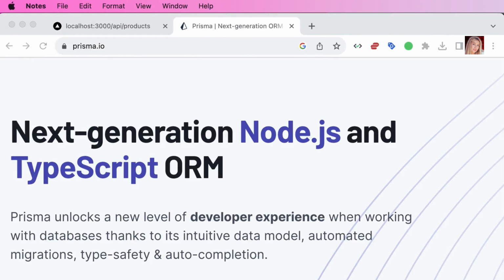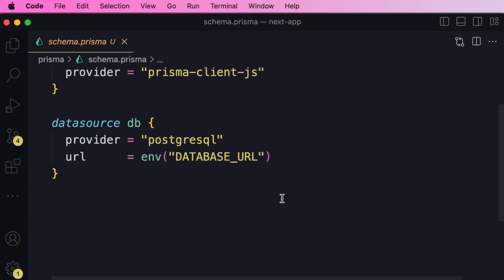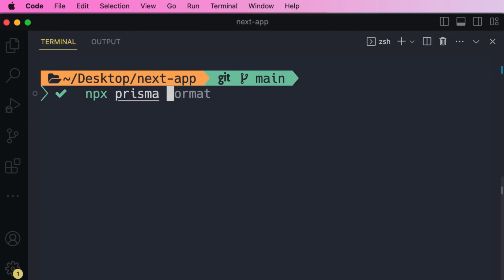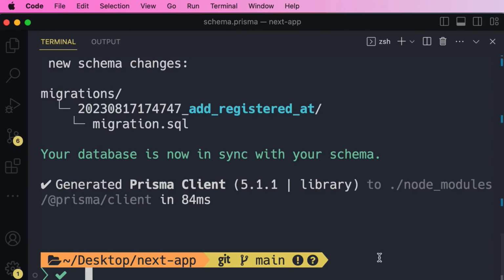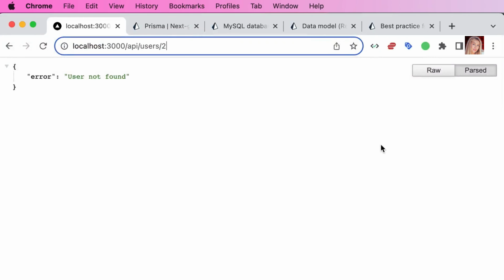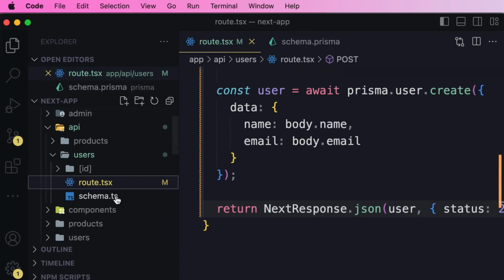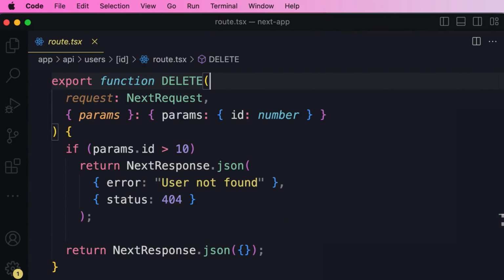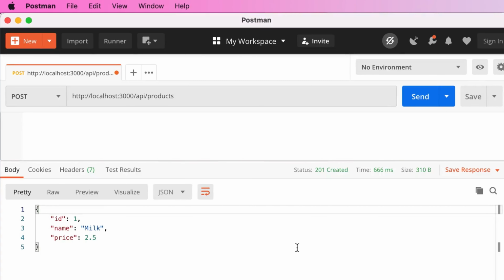Next.js & Prisma ORM Complete Cours | Beginner to Pro | CRUD, Relations, Indexes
Welcome to your one-stop beginner's guide to mastering Prisma ORM in a Next.js application! Whether you're completely new to Prisma or looking to finally understand how it fits into a modern full-stack workflow, this comprehensive tutorial is crafted just for you.

By the end of this video, you'll be able to effortlessly connect your Next.js app to a database using Prisma, create and manage models, perform full CRUD operations, and apply what you've learned in a hands-on mini project.

This tutorial covers everything you need to start using Prisma with confidence:

How to set up and configure Prisma in a real-world project

How to define models that reflect your data structure

How to apply migrations and sync your schema with the database

How to use Prisma Client to interact with your database

How to perform Create, Read, Update, and Delete operations

A mini-project where we put theory into practice by storing a product in a database

No fluff, no shortcuts — just a straight-to-the-point walkthrough with explanations that actually make sense.

⏰ Timestamps
So you can jump to any section you need:

00:00 Introduction
03:15 Setting Up Prisma
04:55 Defining Models
08:50 Creating Migrations
14:29 Creating the Prisma Client
17:13 Getting Data (Read)
21:22 Creating Data (Create)
25:35 Updating Data (Update)
27:56 Deleting Data (Delete)
29:15 Exercise: Storing a Product

This video is ideal for:

New developers trying to understand databases in a modern stack

Frontend devs who want to become full-stack

Students, hobbyists, or professionals exploring the power of Prisma

Anyone looking to build data-driven apps with clean, maintainable code

💬 Why Prisma?
Prisma is a modern ORM that makes working with databases type-safe, efficient, and developer-friendly. It gives you autocomplete, built-in validation, and eliminates a lot of boilerplate code you’d otherwise write by hand.

Start building smarter. Start building faster.
Start building with Prisma + Next.js.